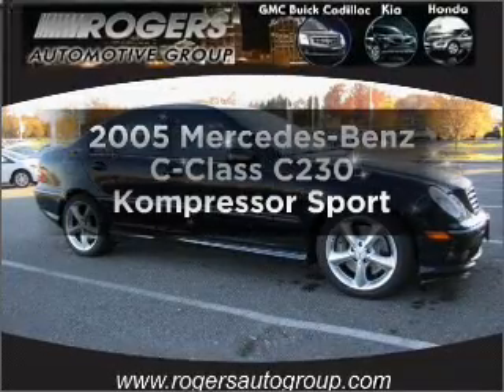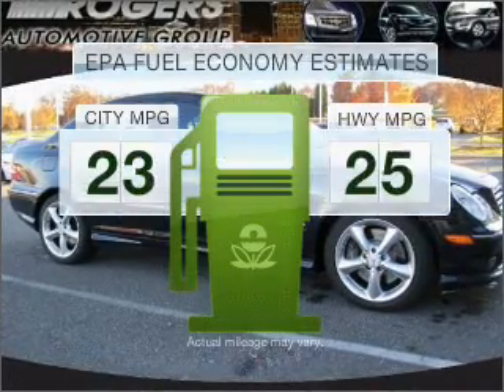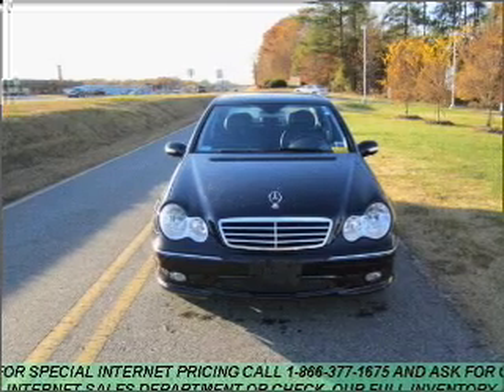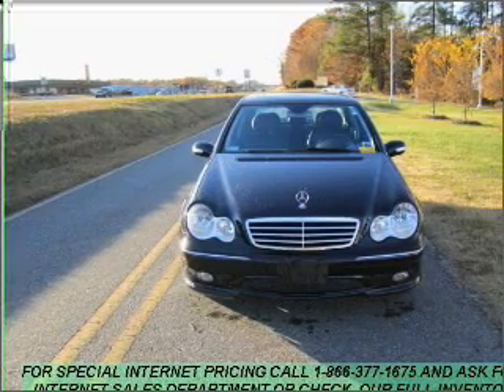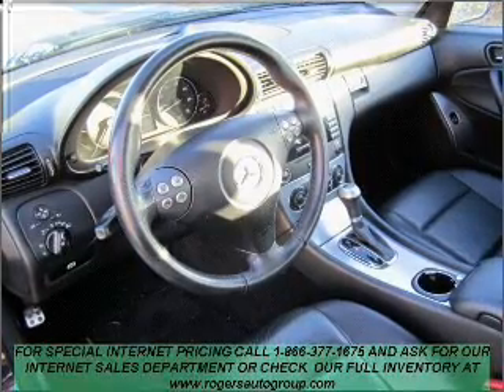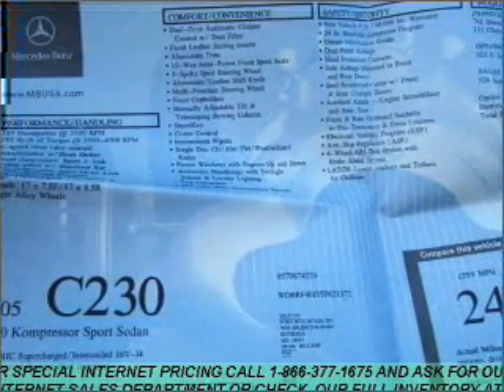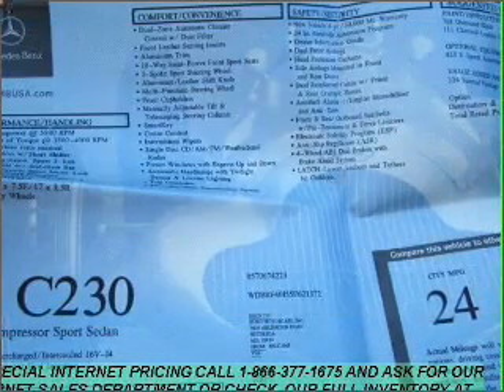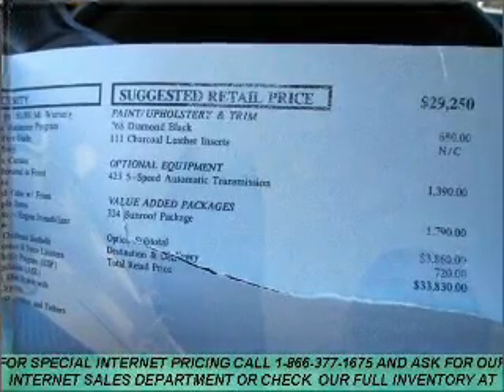2005 Mercedes-Benz C-Class - Shelby NC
Phone:
Year: 2005
Make: Mercedes-Benz
Model: C-Class
Trim: C230 Kompressor Sport
Engine: 1.8 liter inline 4 cylinder 16 valve
Transmission: 5-Speed Automatic
Color: Diamond Black Metallic
Mileage: 80406
Address:
4423 E. Dixon Blvd